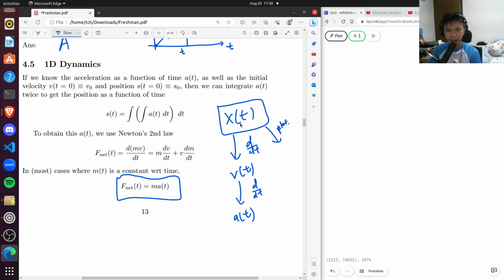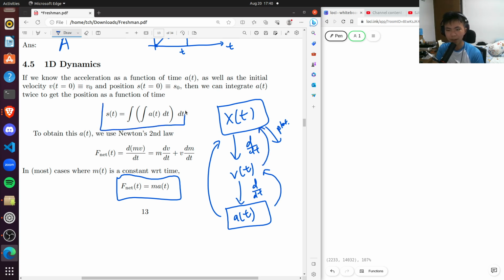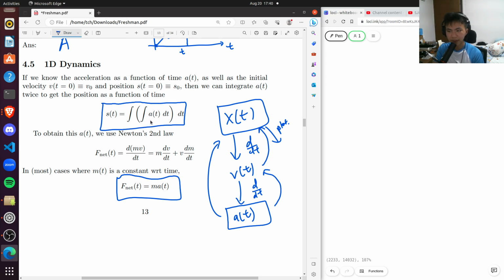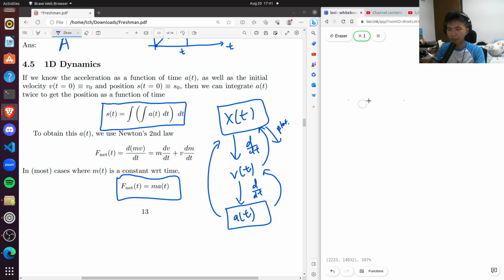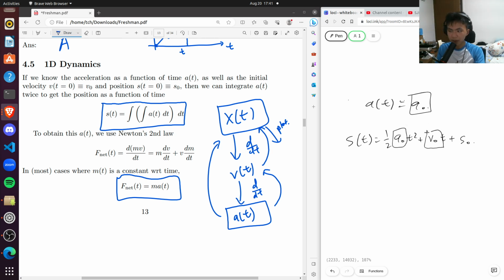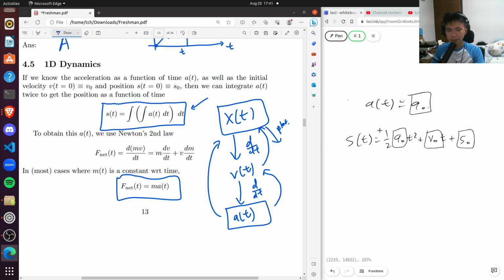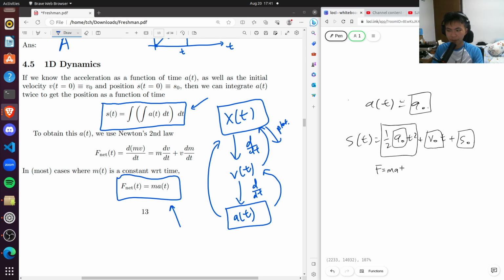SJPO 4.3 - Kinematics vs Dynamics | Physics Olympiad